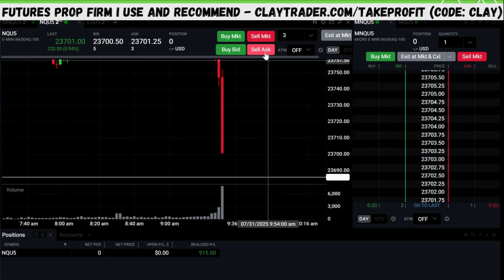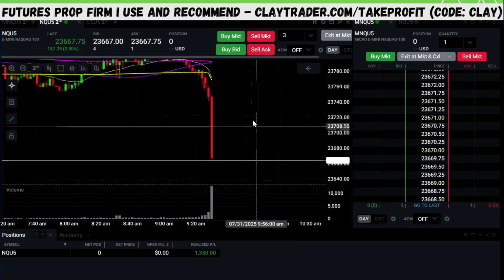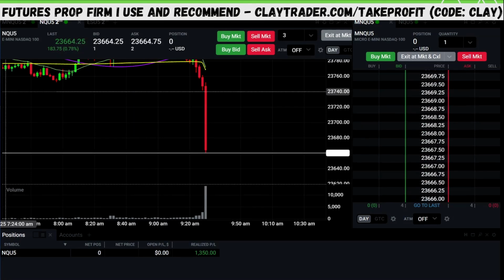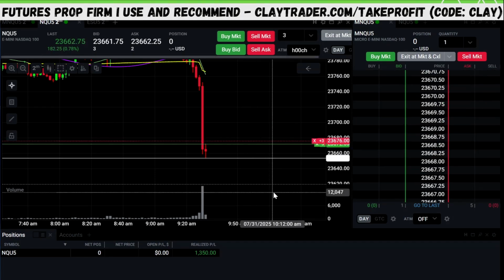[LIVE] Day Trading | 4 Trades in Less than 2 Minutes!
If you want to see fast action, look no further! The morning of this day trading started out spicey and allowed for some quick trades. I wish I could say all mornings played out like this, but for clarification/transparency sake, more times than not, a bit more patience and waiting is needed. With that said, it is still possible for price action like this to hit you between the eyes where it's just begging you to be traded! It's a fine line between "too much" and "just enough" trading, so I'll let you be the judge of that; however, from an overall standpoint, I was happy with how I approached this trading opportunity.